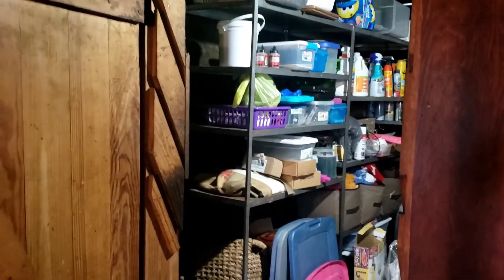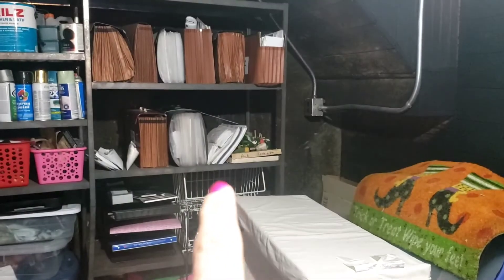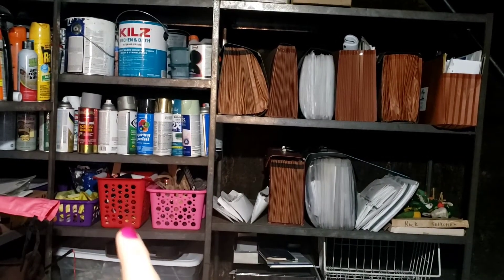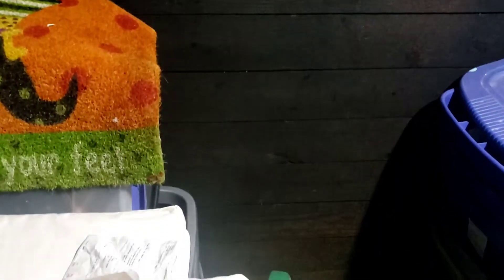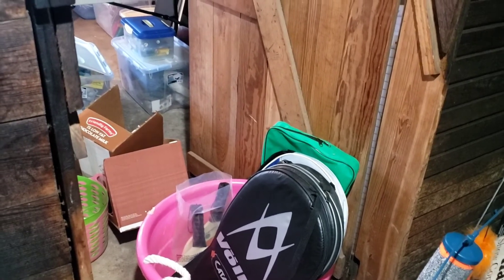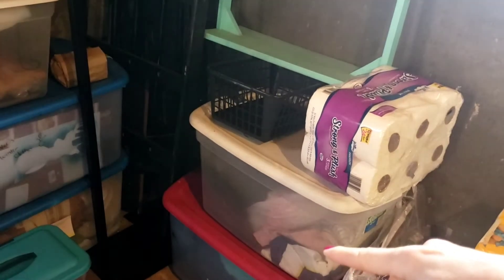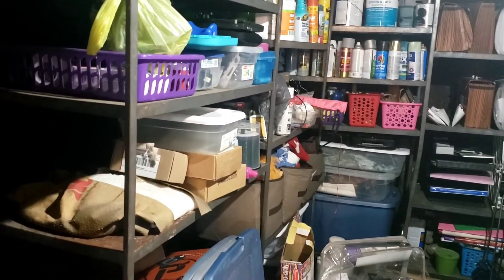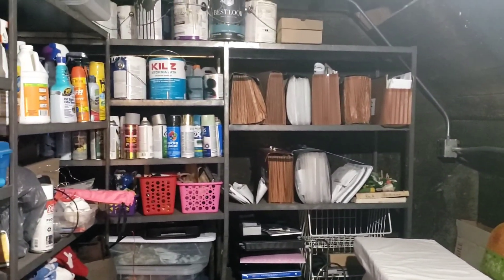Quarantine Project Part 1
After sitting at home for a week and a half, I have run out of closets to organize, cabinets to wipe down and newspaper articles to laminate 😃 so I headed to the our basement to tackle our catch all room.  Once I got started, I decided it would be a great space for me to make my own.  So this is the first day of that project.  More to come.